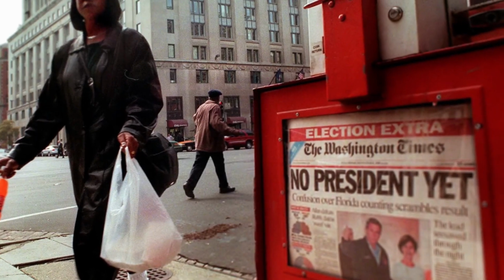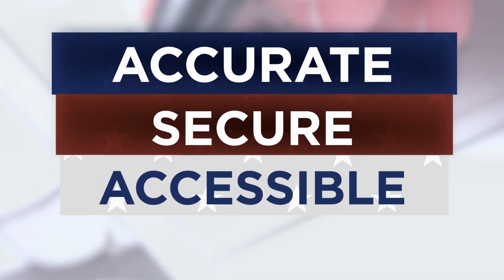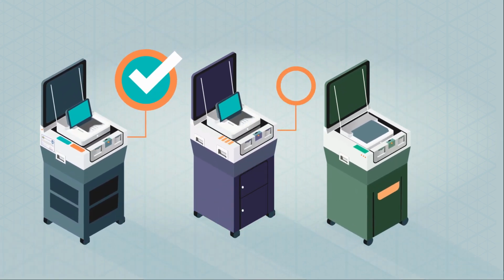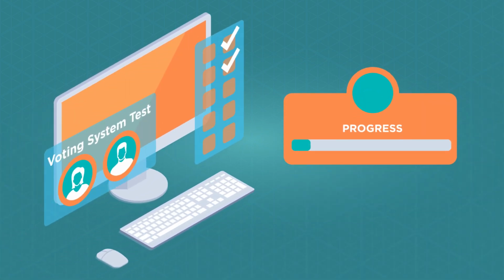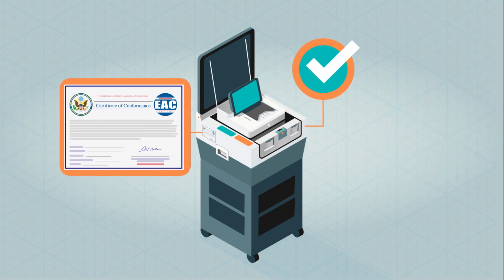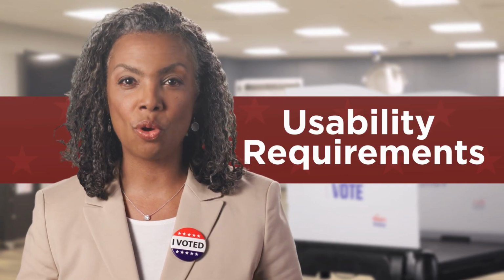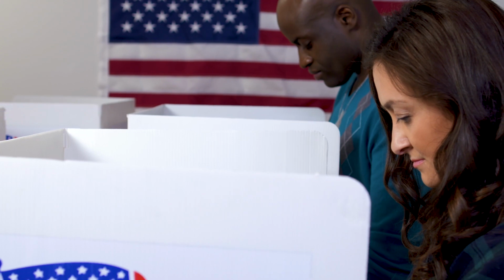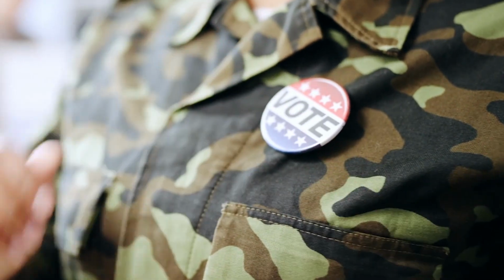The EAC and Election Security